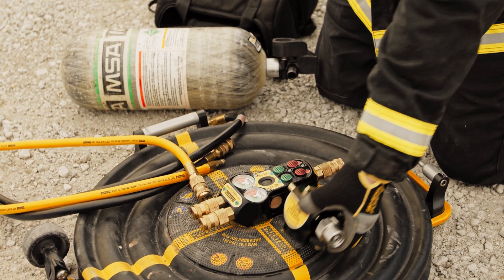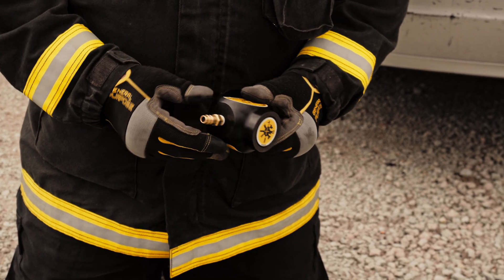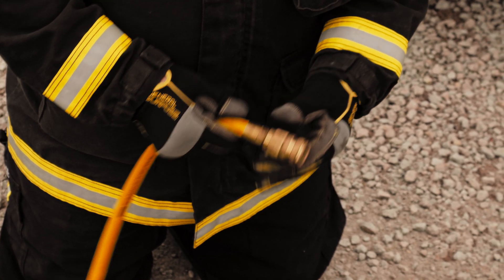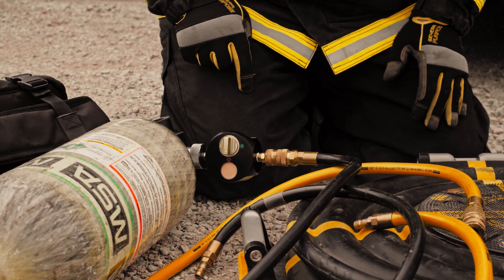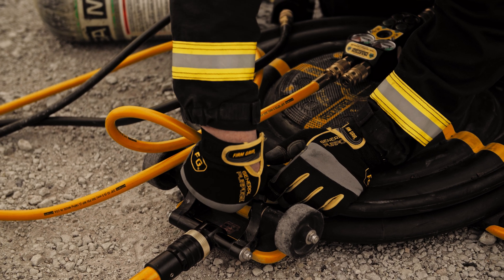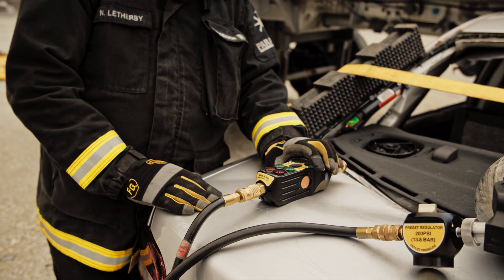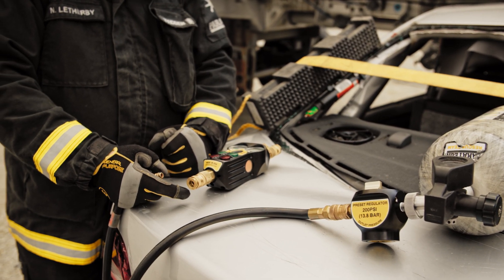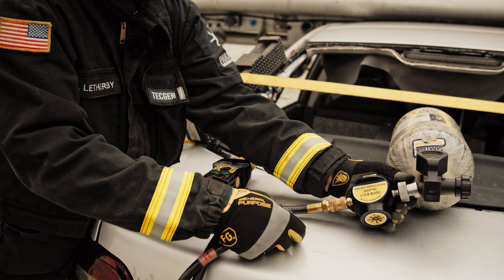Connecting MaxiForce and MultiForce Air Lifting Bag Controllers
Quick instruction on how to properly connect Paratech MaxiForce and MultiForce Air Lifting Bag Controllers.